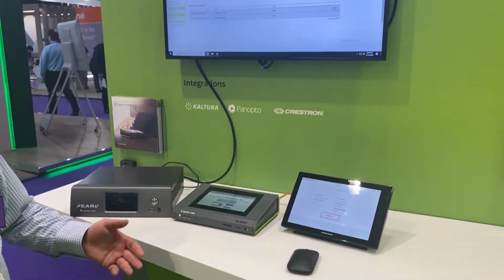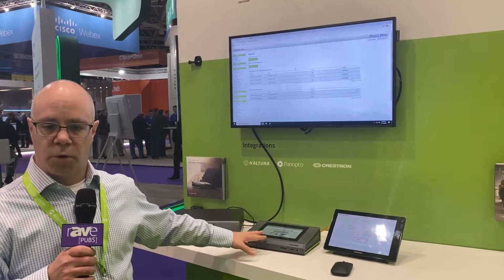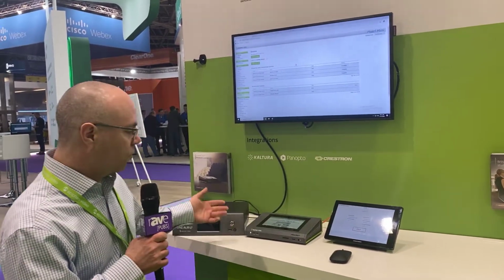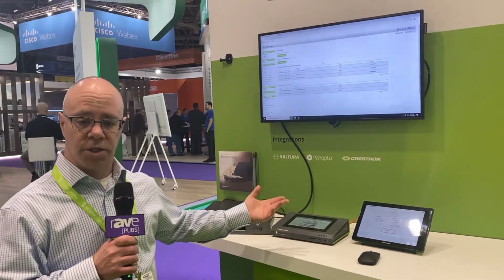Epiphan Pearl and Panopto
Dave Kirk describes how the Pearl-2 and Pearl Mini all-in-one video production systems with Panopto integration makes lecture capture and live events like corporate communications easier. Scheduled events start on time and the multi-source recordings upload automatically. No intervention needed. And Pearl's touch screen makes it easy to start/stop scheduled VOD events and webcasts early - and even login to create ad hoc events on the fly directly from  Pearl. The Crestron control module for Panopto supports the Pearl family of remote recorder devices for seamless integration into existing, Crestron-controlled systems.